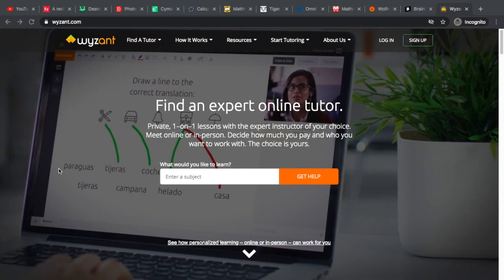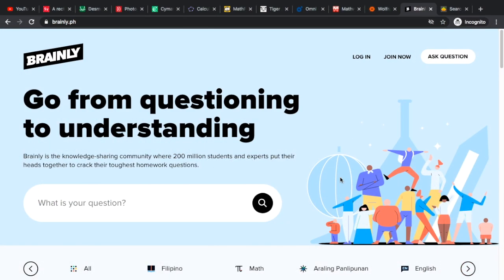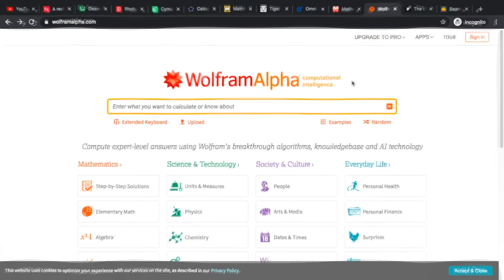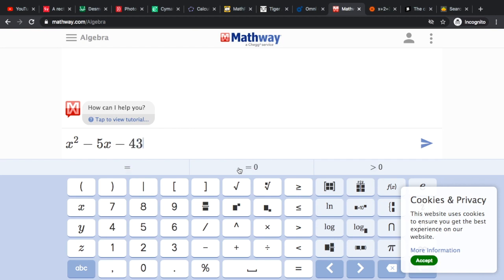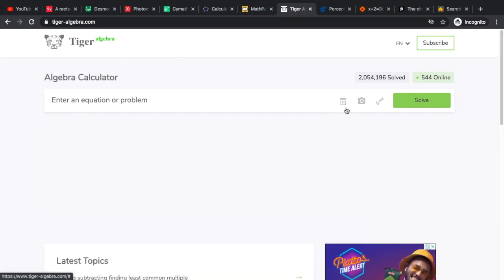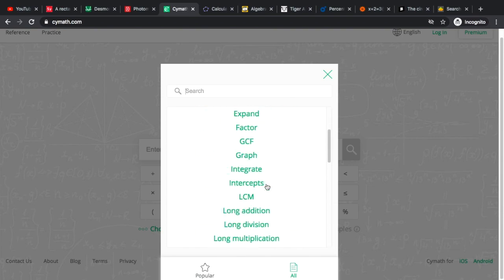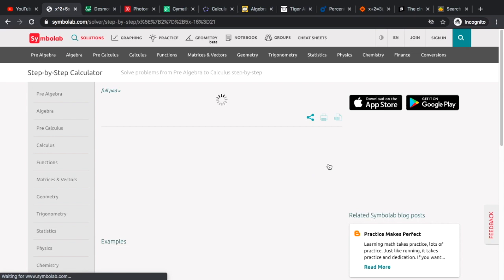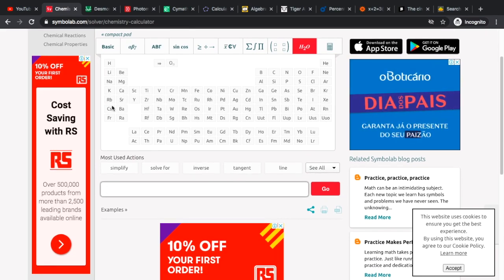12 BEST MATH WEBSITES FOR ONLINE CLASSES | Exam Hack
Hi I am NicaBZ. In this video I will share to you some math hacks on how to learn math at home. If you are struggling understanding your Math lessons, here are some websites that can help you.